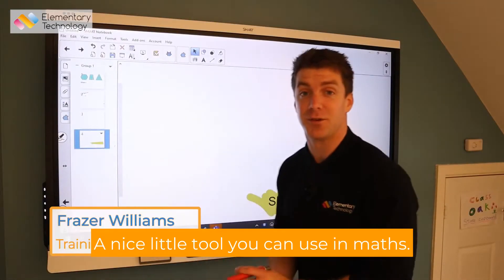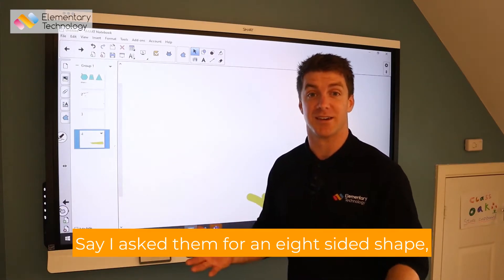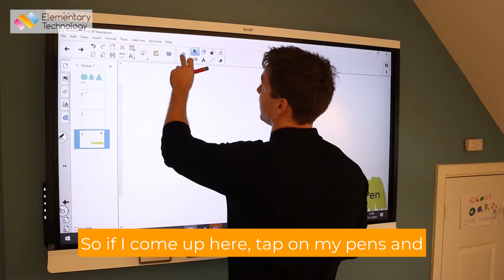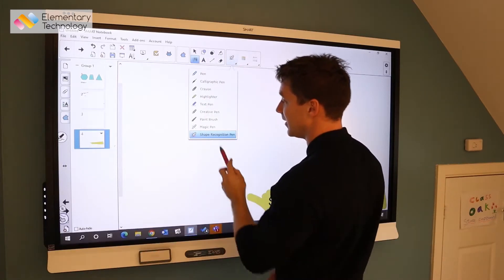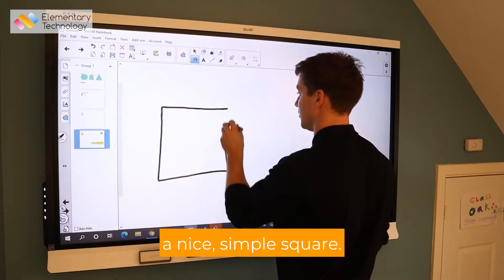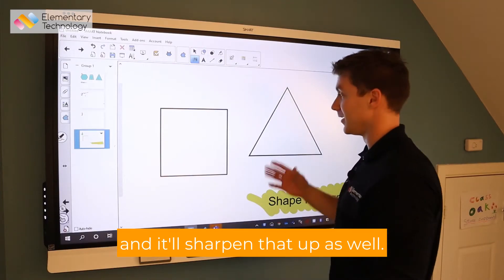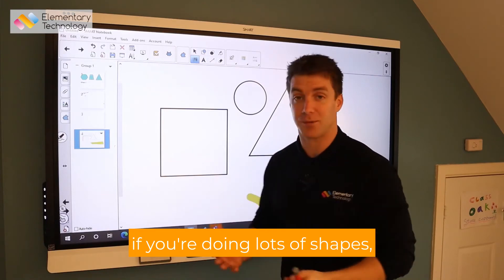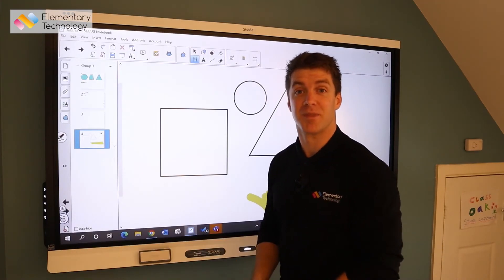Using The Shape Recognition Tool In SMART Notebook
The Shape Recognition Tool is a simple but useful tool for teaching students about shapes.

Frazer, our training manager, takes you through how to access this tool and all the best ways to use it. Get ready to boost your geometry lessons, with the Shape Recognition Tool!